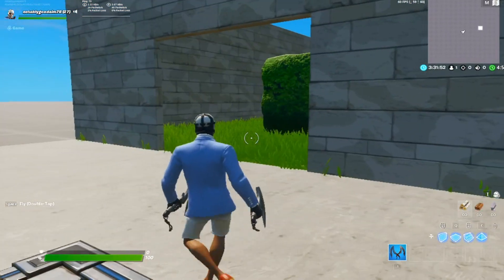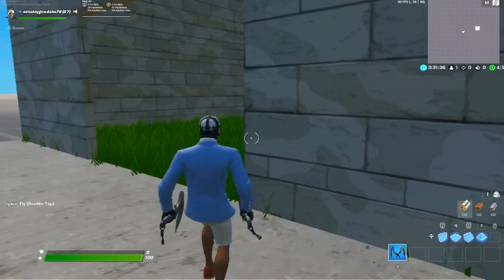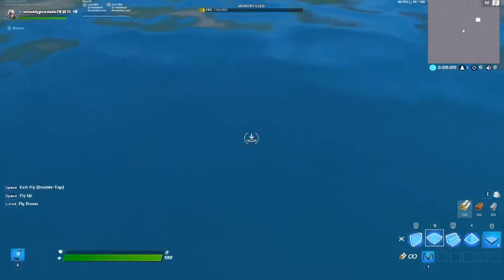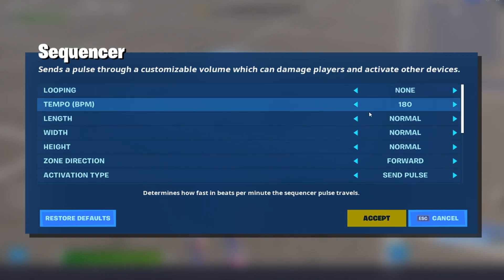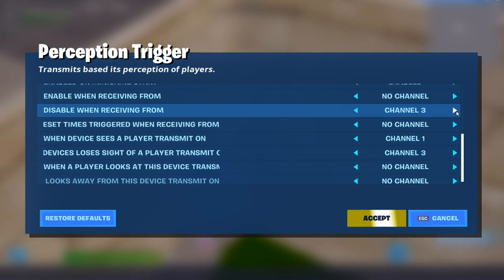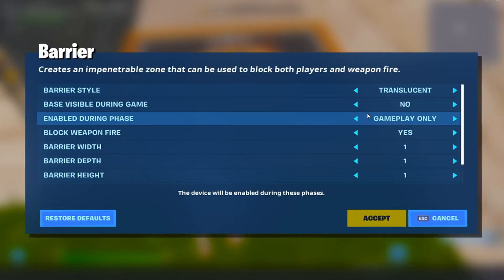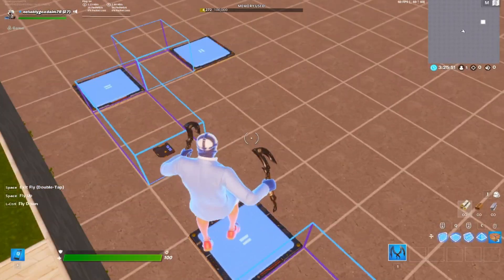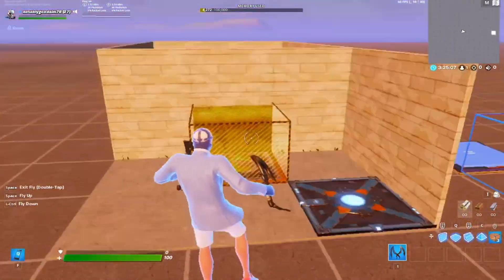How to Create: Security Cameras in Fortnite: Creative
Today I will show you how to make/create working security cameras using the using perception device and music sequencers in Fortnite Creative.